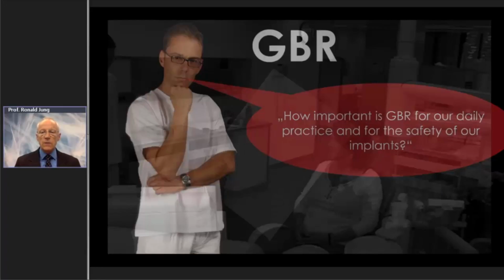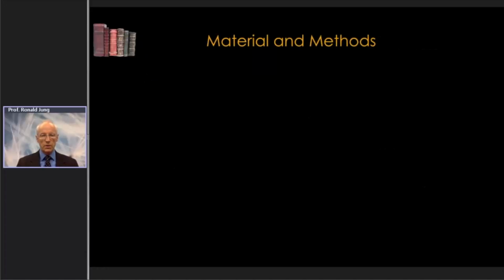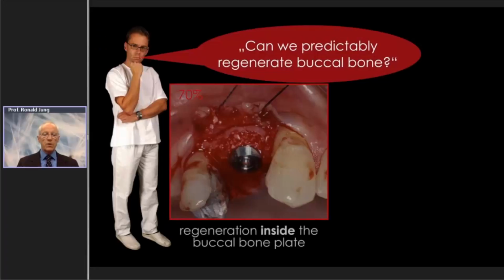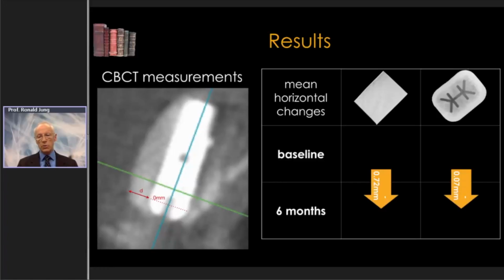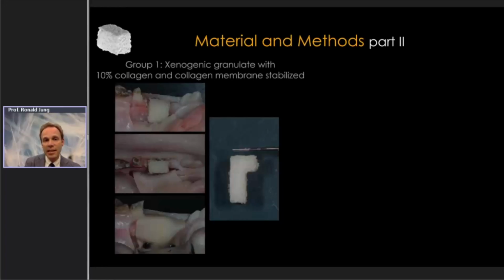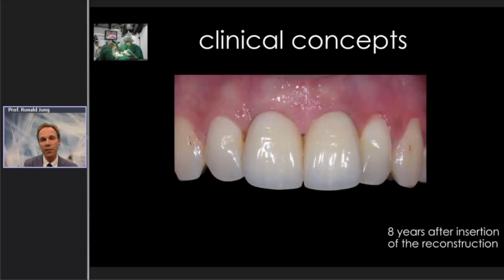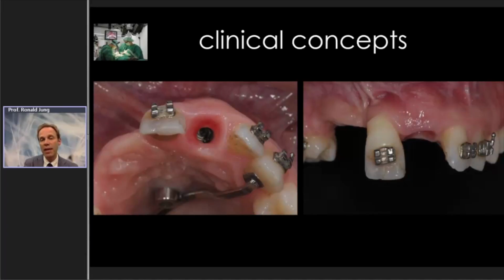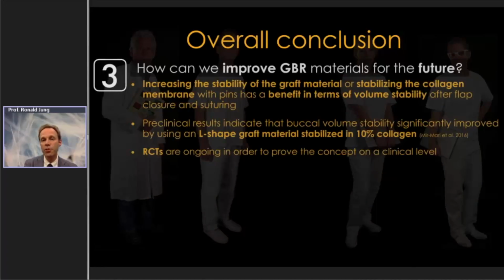Geistlich Webinar: GBR Revisited - Prof. Hämmerle and Prof. Jung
GBR Revisited by Prof. Hämmerle and Prof. Jung